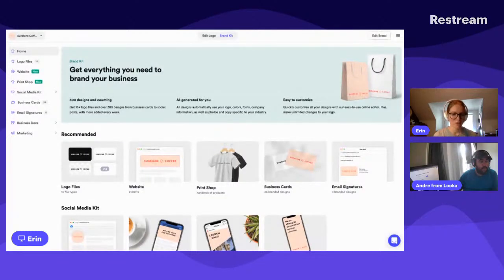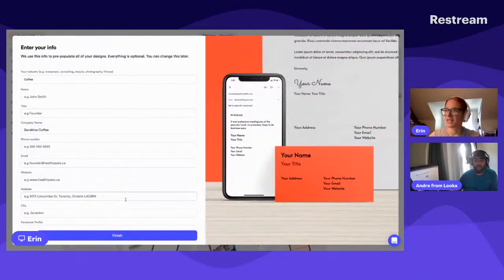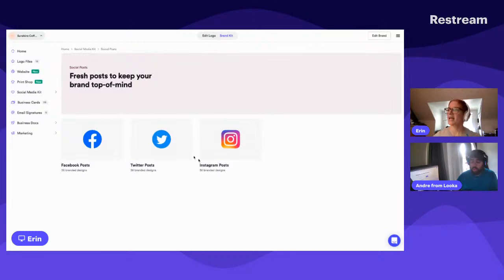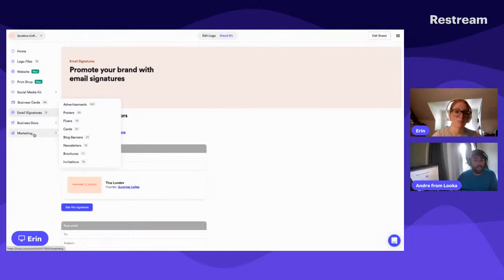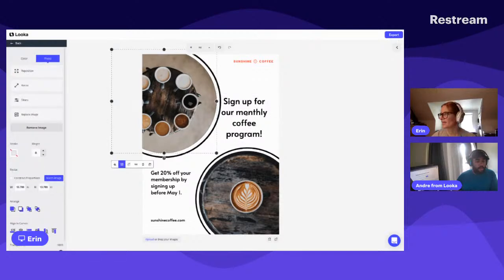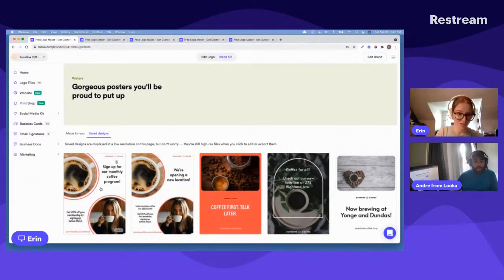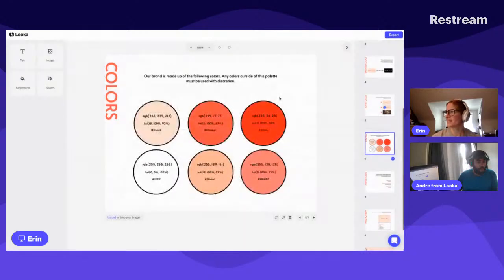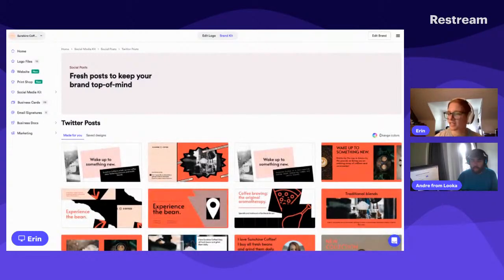Webinar: Brand Kit Tips & FAQs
This webinar covers how to use the Looka Brand Kit to create marketing materials for your business.

We show you:

4:25 - how to set up your Brand Kit
5:25 - how to choose a font pair
7:05 - how to add or change your industry and contact info
18:18 - how to change your color palette
19:41 - how to edit a design (a poster)
26:53 - how to duplicate a design
31:18 - how to find your brand colors
36:13 - how to edit your logo and then re-load your Brand Kit

More questions? Leave them in the comments!